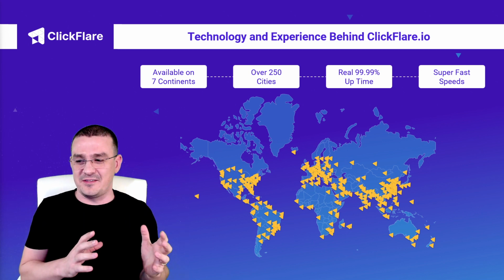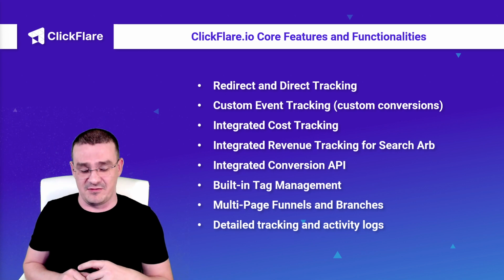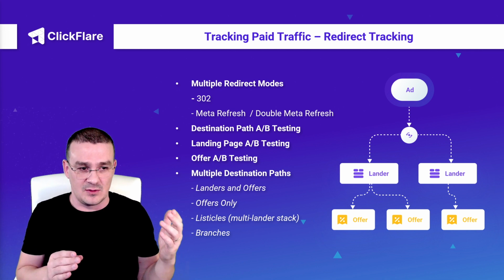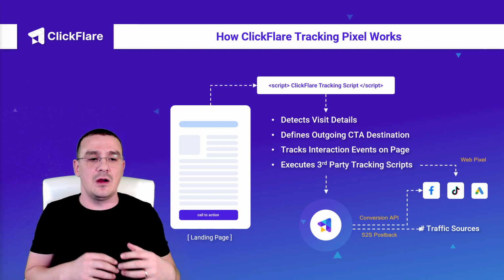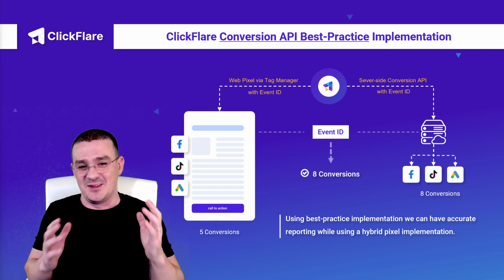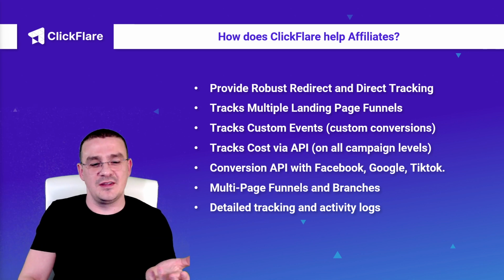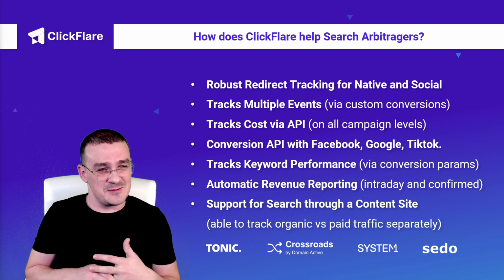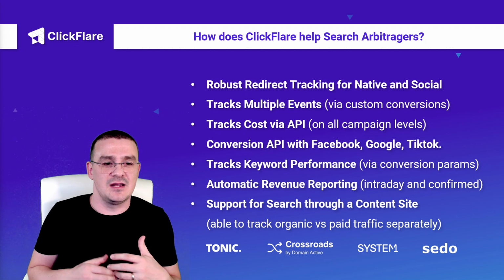Meet ClickFlare.io | Not Just Another Tracker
Stop messing around with limited and poorly designed tracking systems! Take control of your data while tracking your visitors’ actions and interactions at every single step of the funnel and beyond.